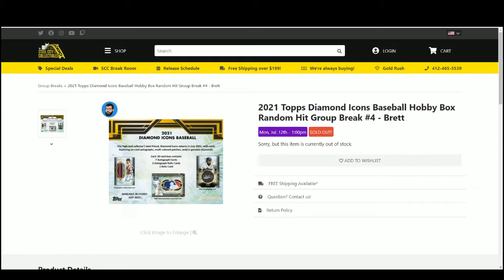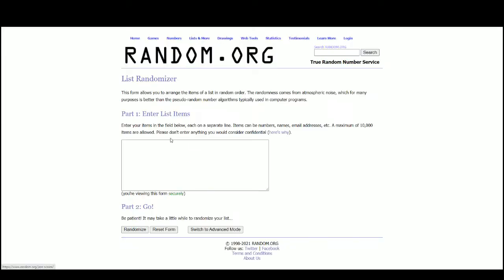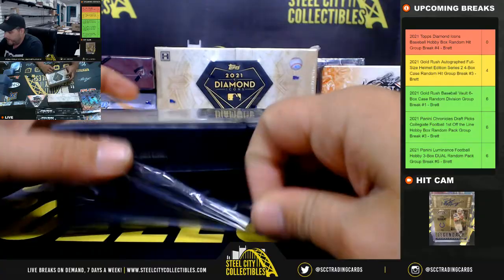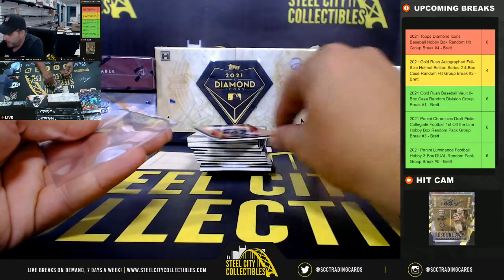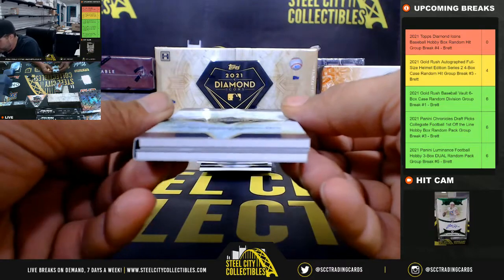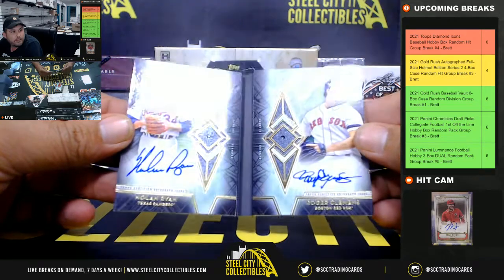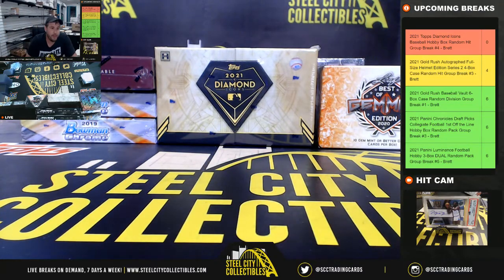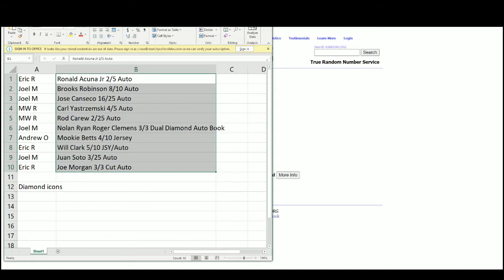2021 Topps Diamond Icons Baseball Hobby Box Random Hit Group Break #4 - Brett